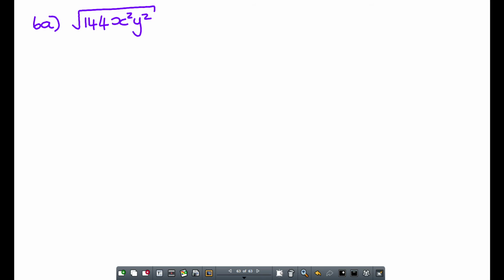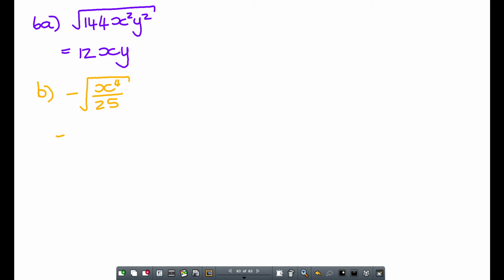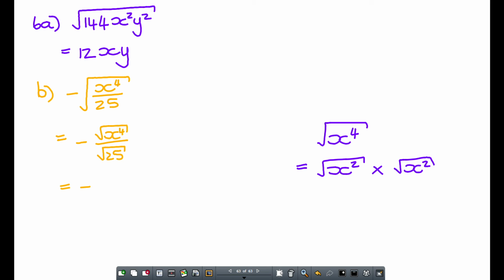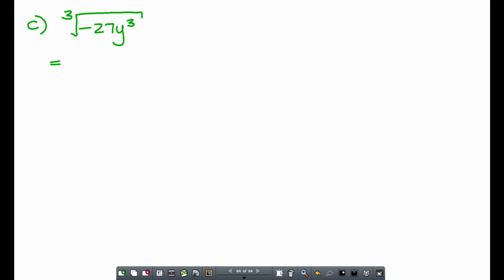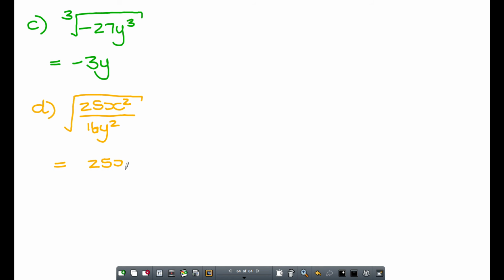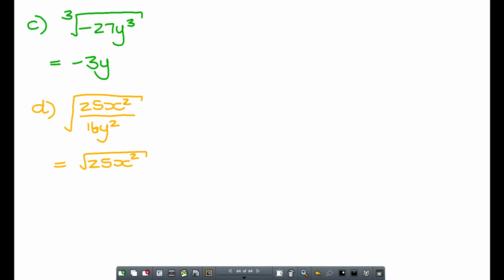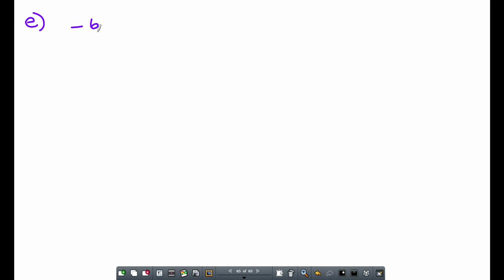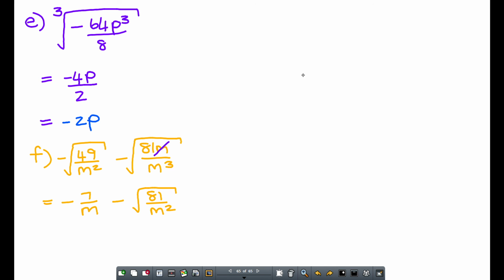9E3 15 Feb